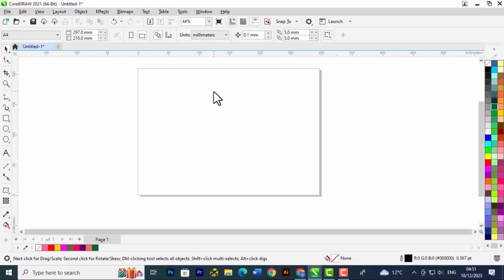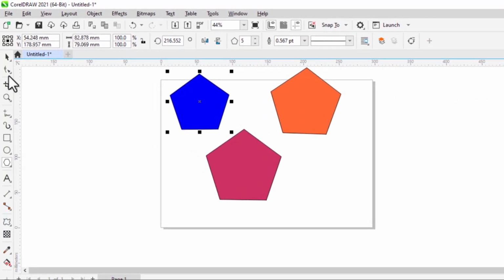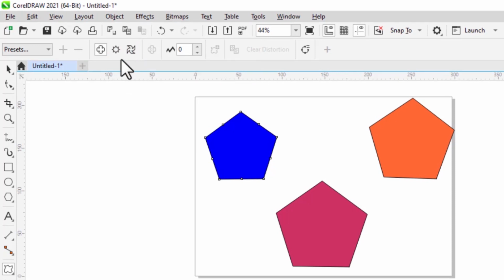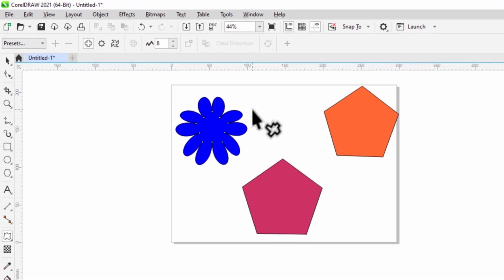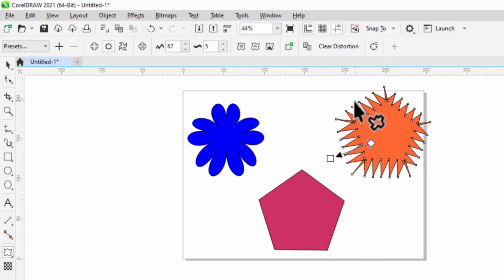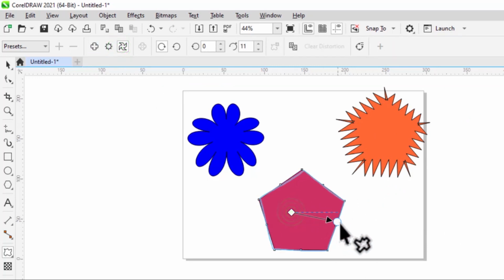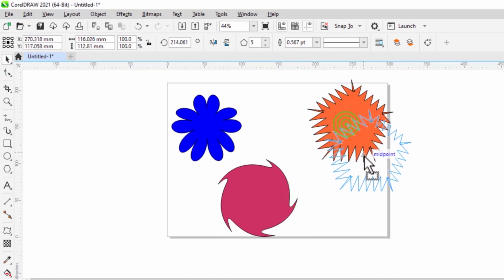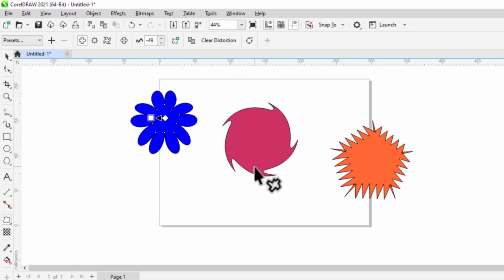𝗖𝗼𝗿𝗲𝗹𝗗𝗥𝗔𝗪 𝗠𝗮𝘀𝘁𝗲𝗿 𝗖𝗹𝗮𝘀𝘀 𝗖𝗼𝘂𝗿𝘀𝗲: 𝗘𝗮𝘀𝘆 𝗗𝗶𝘀𝘁𝗼𝗿𝘁 𝗘𝗳𝗳𝗲𝗰𝘁𝘀 𝗶𝗻 𝗖𝗼𝗿𝗲𝗹𝗗𝗥𝗔𝗪: 𝗧𝗿𝗮𝗻𝘀𝗳𝗼𝗿𝗺 𝗬𝗼𝘂𝗿 𝗗𝗲𝘀𝗶𝗴𝗻𝘀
𝗘𝘅𝗽𝗹𝗼𝗿𝗲 𝘁𝗵𝗲 𝗳𝘂𝗻 𝘀𝗶𝗱𝗲 𝗼𝗳 𝗱𝗲𝘀𝗶𝗴𝗻 𝘄𝗶𝘁𝗵 𝗼𝘂𝗿 𝗖𝗼𝗿𝗲𝗹𝗗𝗥𝗔𝗪 𝘁𝘂𝘁𝗼𝗿𝗶𝗮𝗹 𝗼𝗻 𝗗𝗶𝘀𝘁𝗼𝗿𝘁 𝗘𝗳𝗳𝗲𝗰𝘁𝘀! 𝗟𝗲𝗮𝗿𝗻 𝘀𝗶𝗺𝗽𝗹𝗲 𝘁𝗿𝗶𝗰𝗸𝘀 𝘁𝗼 𝘄𝗮𝗿𝗽 𝗮𝗻𝗱 𝗿𝗲𝘀𝗵𝗮𝗽𝗲 𝗼𝗯𝗷𝗲𝗰𝘁𝘀, 𝗮𝗱𝗱𝗶𝗻𝗴 𝗮 𝗰𝗼𝗼𝗹 𝘁𝘄𝗶𝘀𝘁 𝘁𝗼 𝘆𝗼𝘂𝗿 𝗰𝗿𝗲𝗮𝘁𝗶𝗼𝗻𝘀

This step-by-step guide is perfect for beginners looking to spice up their designs. Join us for an exciting journey into the world of distortion – it's easy, it's fun, and it's all in CorelDRAW! Elevate your design game effortlessly – start distorting now!

tutorials corel
coreldraw course
coreldraw master class
corel
coreldraw tutorial
coreldraw interface#𝗖𝗼𝗿𝗲𝗹𝗗𝗥𝗔𝗪